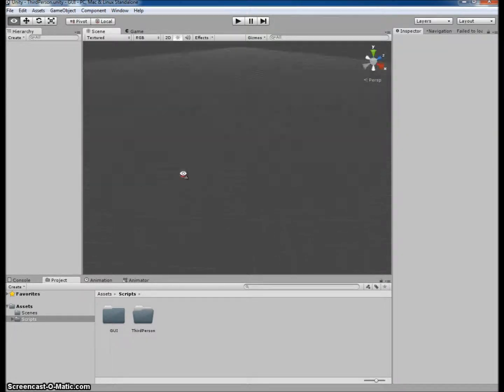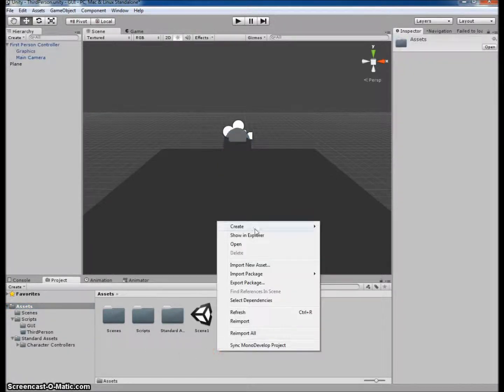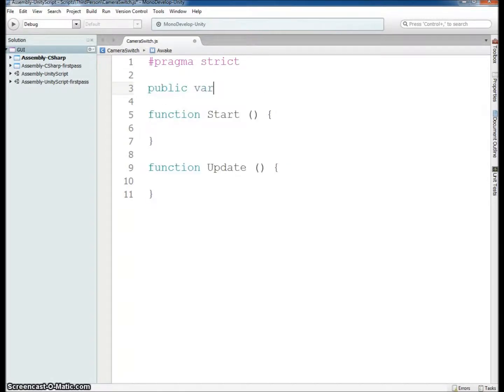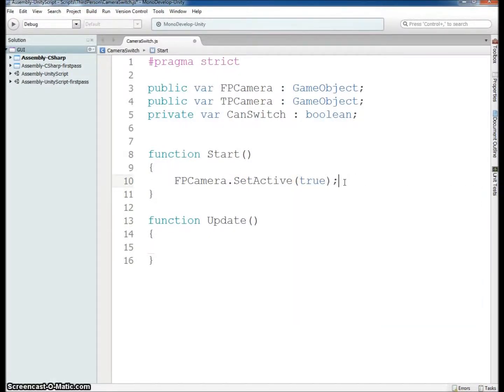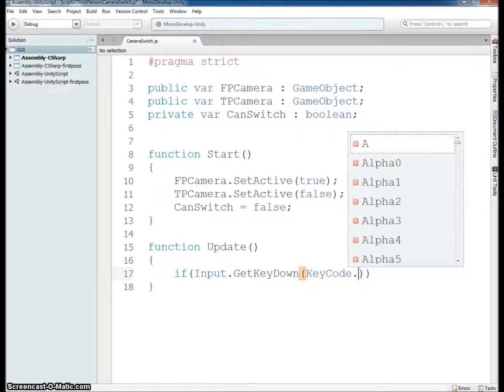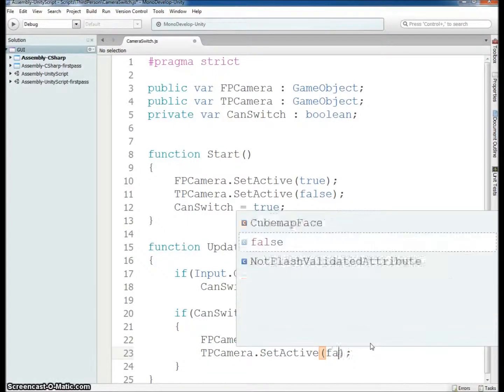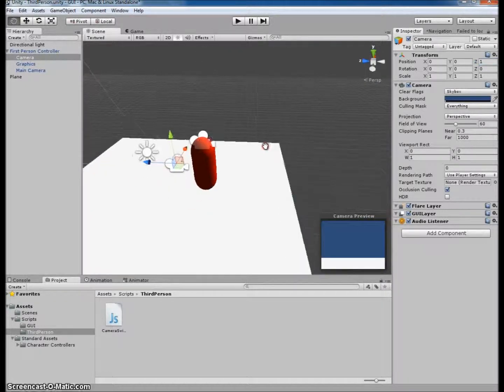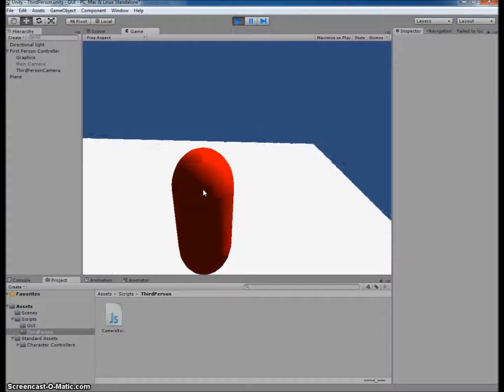Unity3D: #3 ThirdPersonCamera Switch Tutorial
This is the third video in many where I show you how to make your game much better and professional.
In this video we set up a system to switch between your first person camera and a third person camera to allow the player to switch between their desired view..

Can't get it to work? Add me on skype: GMTutorials